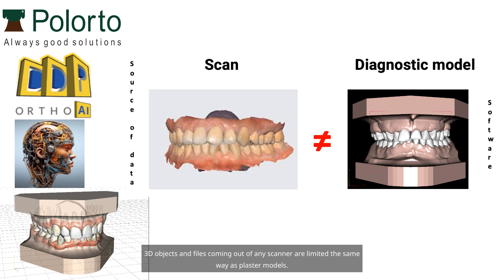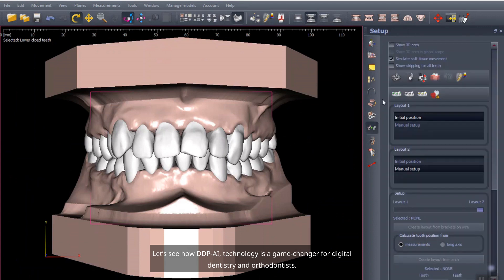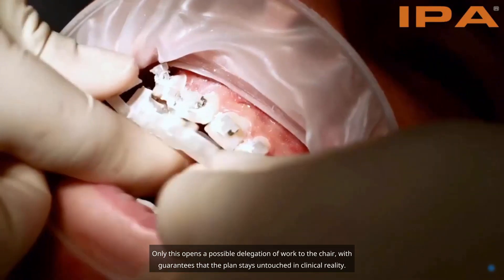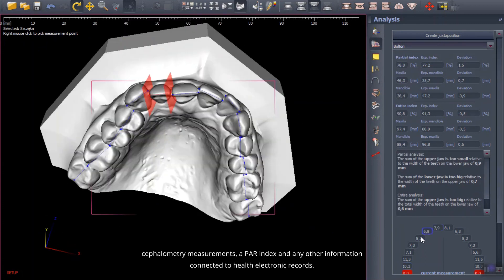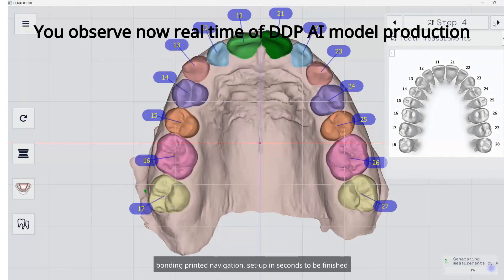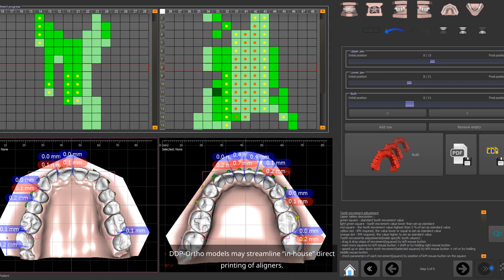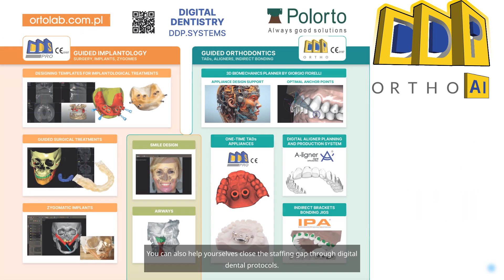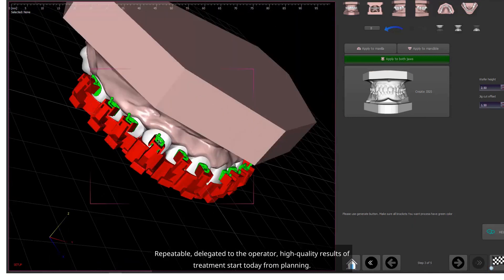Artificial Intelligence — DDP AI models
Digital dentistry is a matter of high-quality treatments that are repeatable, achievable independently of an operator, interdisciplinary and accessible with less time-consuming and expense.
The key and common point for all the specializations is the digital diagnostic model.
 3D objects and files coming out of any scanner are limited the same way as plaster models. It is so because of the lack of sorted anatomical data, which is needed for any serious dental work.
 DDP AI models are a new-class tool that will streamline practice workflows, enhance patient outcomes and make your patients happy. You see 3D diagnosis & planning and may work with guided dentistry.
Let’s see how DDP-AI, technology is a game-changer for digital dentistry and orthodontists. It delves into the intricacies of digital diagnostic models’ general features based on the experiences of more than 400,000 already done DDP-Ortho models.

DDP AI is a process that takes below 3 minutes, automated but supervised, leading to creation of DDP-Ortho models.

What is DDP AI?
All professionals in dentistry know file format STL or OBJ or PLY.
DDP AI production is based on those raw data but includes all the anatomical information that has been missed so deeply up until now. Thanks to this new quality of models, users are supported at: complete diagnosis tooling and their automation for quick output; 3D visualized treatment planning for best control and transferring it to navigated and guided clinical work.

In the DDP-Ortho model file, you may add notes, pictures, cephalometry measurements, a PAR index and any other information connected to health electronic records.
For a better user experience, we have implemented roots based on anatomical atlases where no real CBCT data exists. You will love this functionality.

Fields where DDP-Ortho models are utilized are follows:
Diagnostic record's vehicle with all options under single click of mouse, ready model analyzes to support decisions, leading to diagnosis scenario or checking optional treatments, visualization of occlusion dynamically changing accordingly to your ideas, treatment plan with fixed appliances design in seconds, option of indirect bonding printed navigation, set-up in seconds to be finished yourselves in minutes not considering external help to do it, aligner treatments protocol based on own set-up and, individual retainer design & fabrication, TAD’s design and appliance placement on the same visit, 3D biomechanic planner powered by Giorgio Fiorelli, CR/CO options & face bow articulation, final smile design and simulation options, hybrid staged treatment options keeping targeted final occlusion, communication & presentation options for patient.
DDP-Ortho AI models open any and each practice for interdisciplinary cooperation based on common 3D visualization of treatment objectives.

DDP-Ortho models may streamline “in-house” direct printing of aligners.
For technicians, we offer software called DTS. For surgeons working with additional CBCT data, we offer software called DDS-Pro.  Both software programs are fully compatible with DDP-Ortho models.

DDP-Ortho Lite is the software for patient medical data access and share.
We give back freedom to practitioners and their clinical decisions. Doctors don’t need to have access to any closed platform, contracts, no pressure to decide for “system supplier” to be enabled in high end customized products.  The treatment stages are just in practice staff hands. Fully. And most local, in-house.
You can also help yourselves close the staffing gap through digital dental protocols. Not only by easy duty replacement in team but as well avoiding burnout of staff. We all as today are needed to complete the job but doing slightly different way our duties. This proactive approach to truly digital dentistry. Your tools and smile design are there.
In every case, there is an opportunity to offer greater convenience to patients, allowing you to reduce the number of visits, manage treatment remotely and delegate work to practice staff. Clinicians start to be supervisors of planned treatment. Less chair workers. Just imagine it. In ways that you were never able to before.
Repeatable, delegated to the operator, high-quality results of treatment start today from planning. Involving staff in the existing area of their competences and opening for new services is the real world of digital dentistry.
You don’t need to utilize any more very simple STL files in a modern dental or orthodontic clinic. That’s it.
You are welcome to work with DDP-Ortho modes in these fascinating directions. If you want to start, just register yourselves on our webpage. Download and install DDP-Ortho software for free. Start playing with DDP AI and get your free models first. Thank you for your concentration.